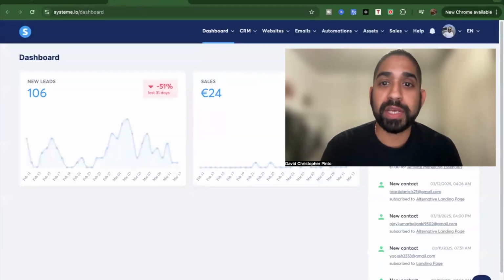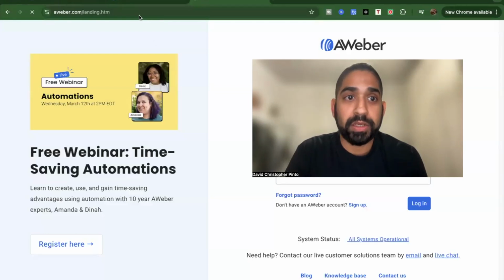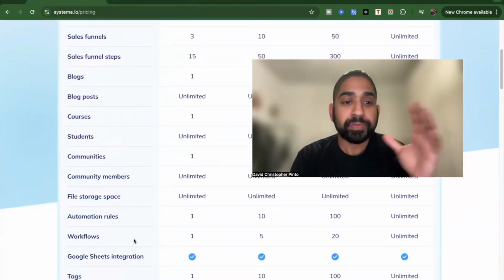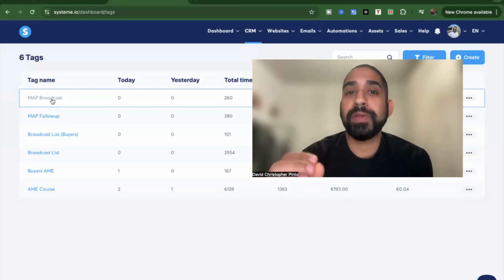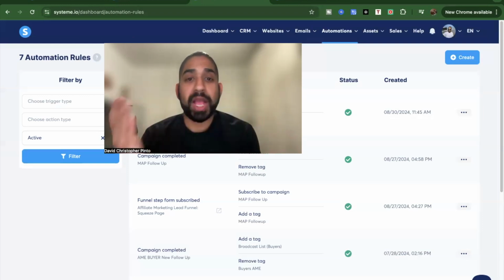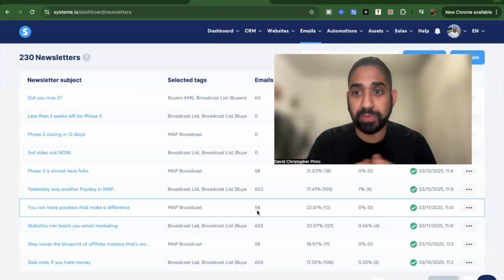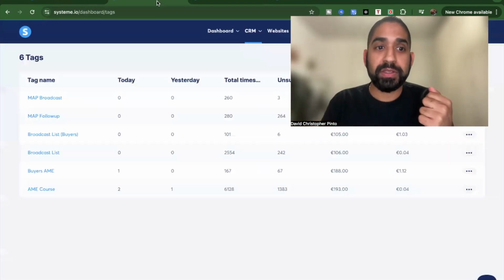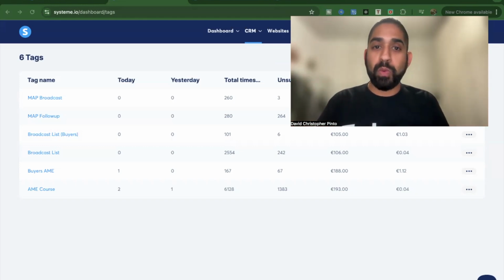FREE COURSE With Systeme.io A-Z Training [What A Tag in Systeme.io]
In this videos we are starting the journey with Systeme.io This one is how to set up tag in systeme io.

SOFTWARE/ TOOLS I USE DAILY

- Integrity
- Consistency